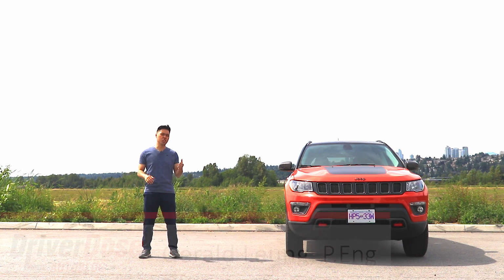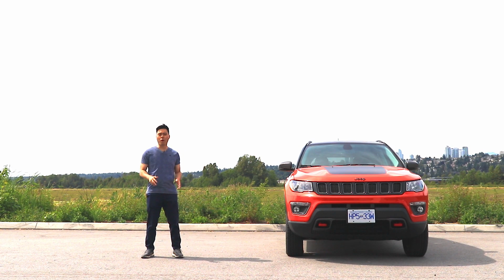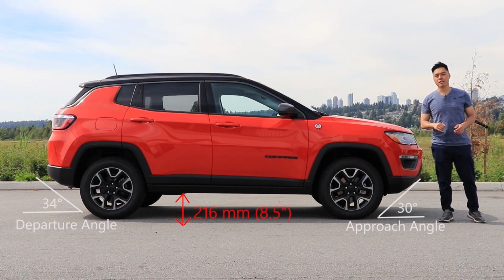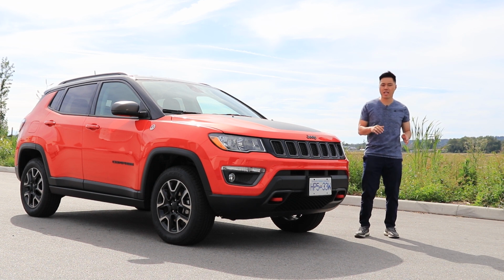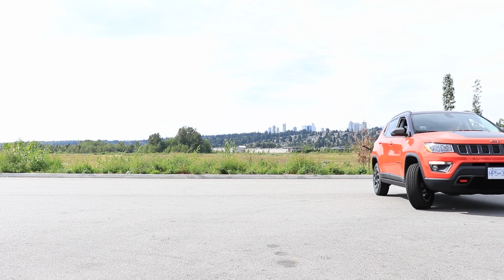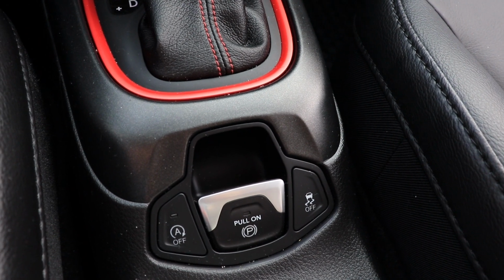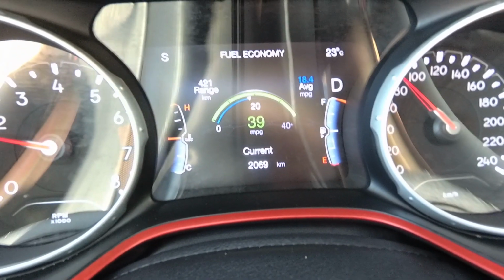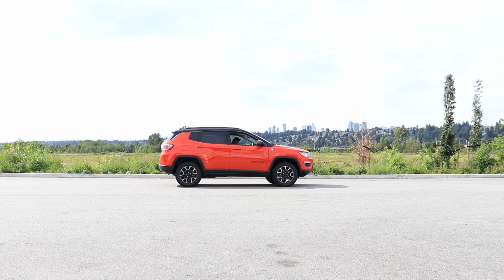Why the 2019 Jeep Compass 4x4 TRAILHAWK is such an Awesome OFFROAD Vehicle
This week, we review the Trail Rated 2019 Jeep Compass 4x4 Trailhawk - a crossover you can actually take offroading finally!

Jeep Canada